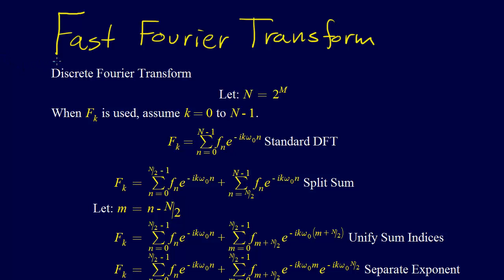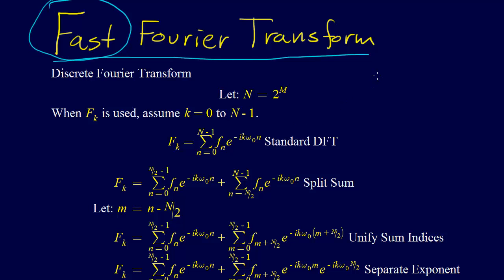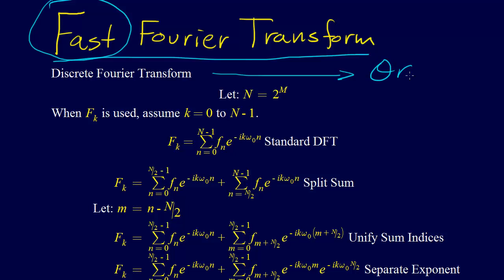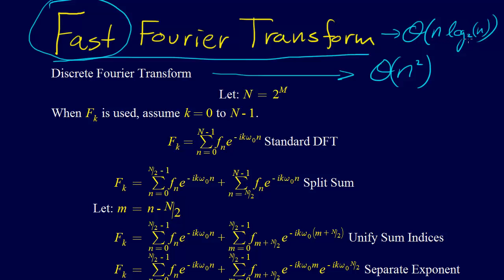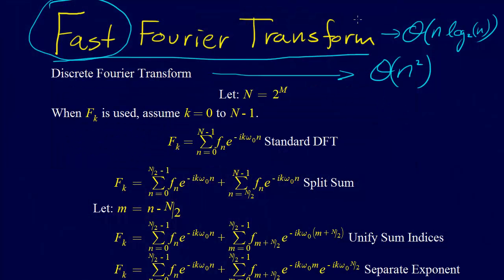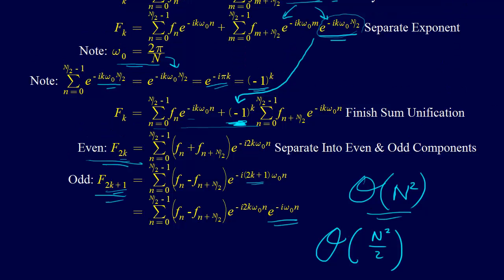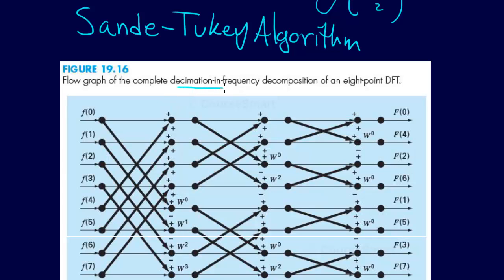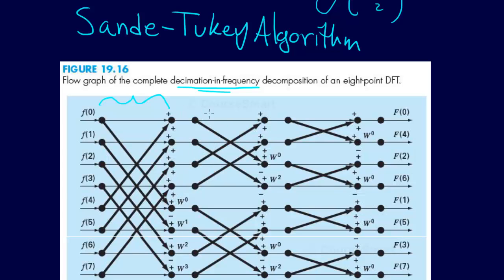5.3.5-Curve Fitting: Fast Fourier Transform